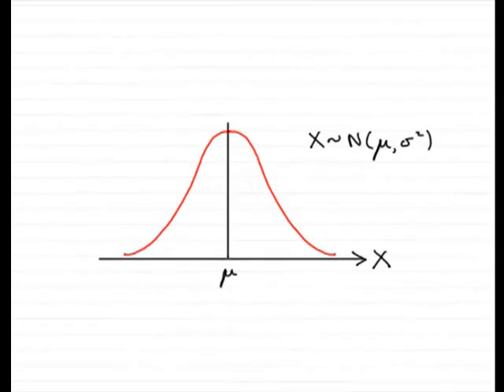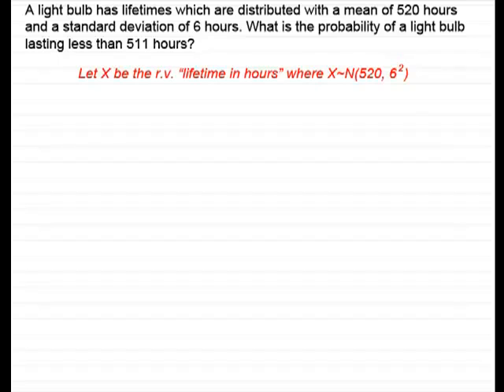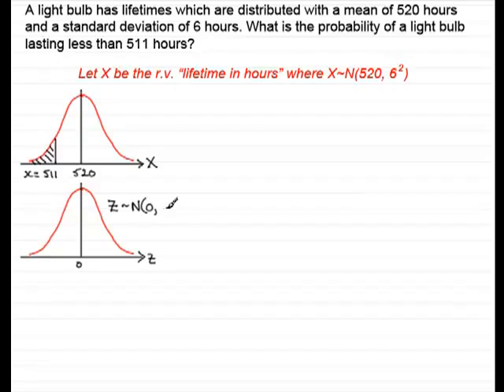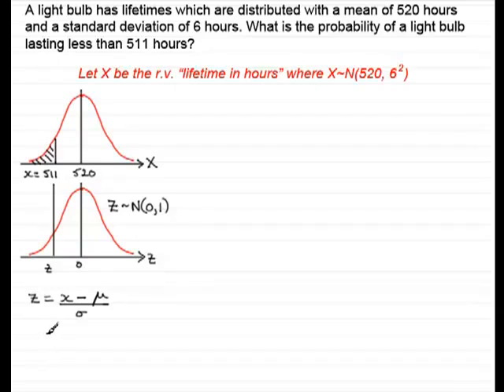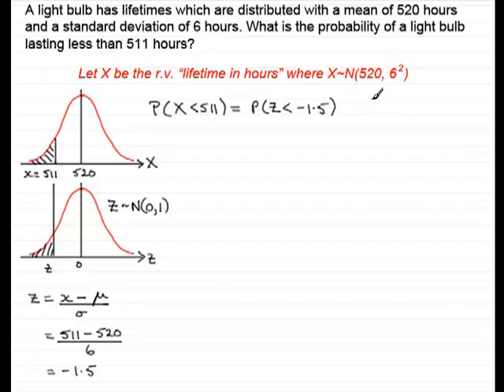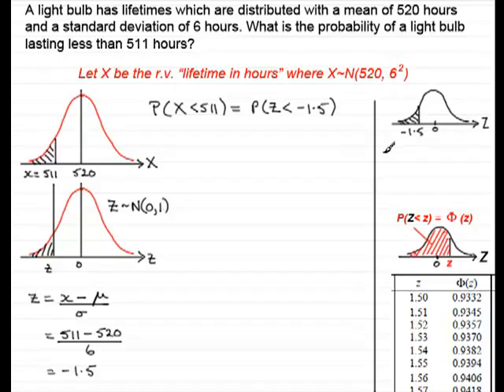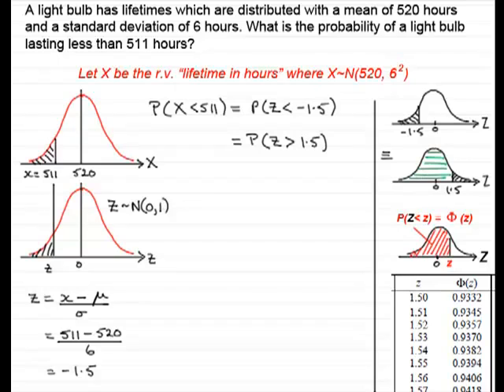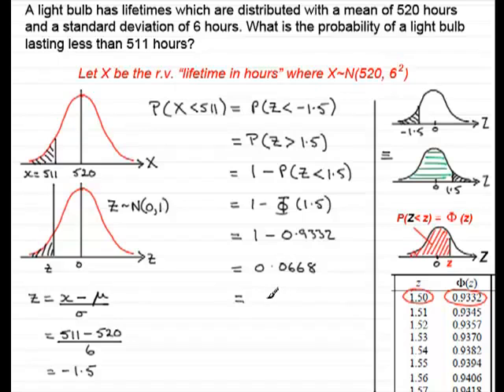Probability Normal distribution Part 6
The video helps in understanding the concept of Normal Distribution.